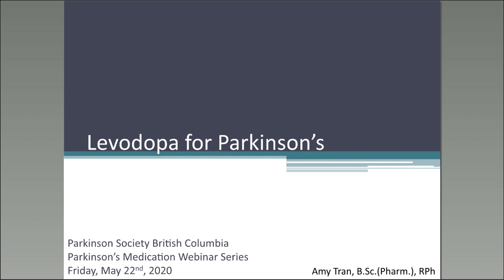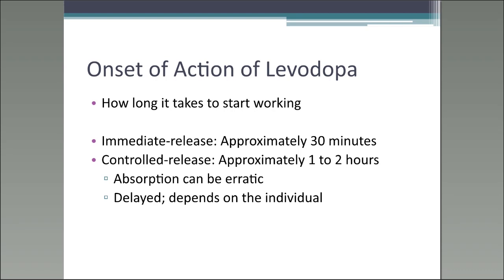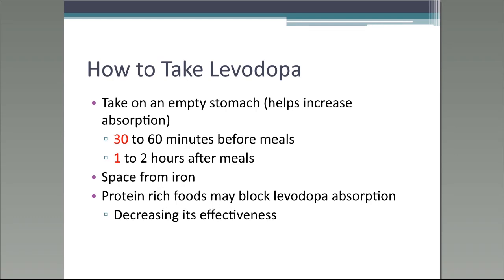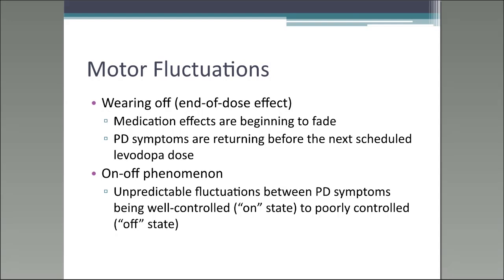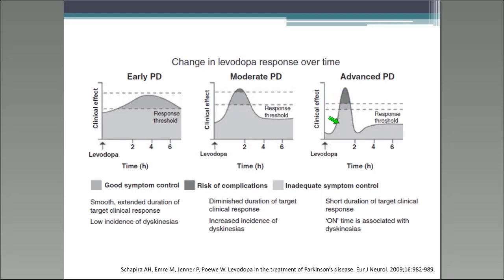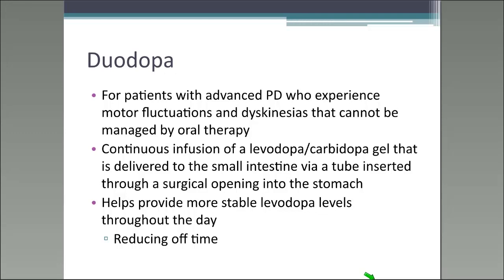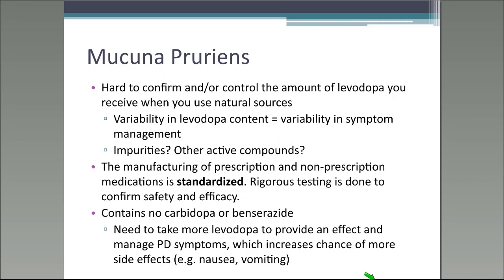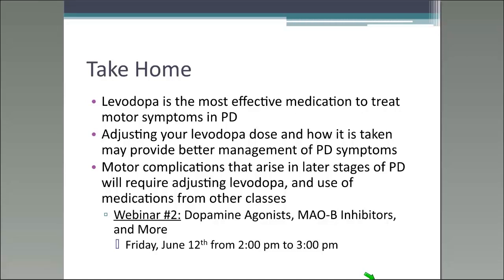Parkinson's Medications - Part 1: Levodopa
Pharmacist Amy Tran joins Parkinson Society BC for a 4-part series on Parkinson's disease medications, including medication side effects and management.

In this first session, Amy discusses Levodopa.